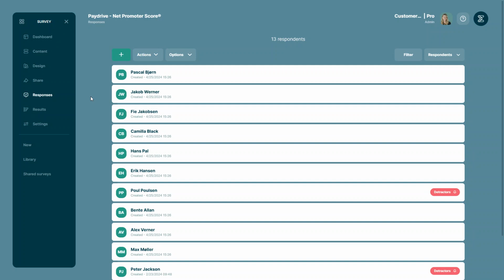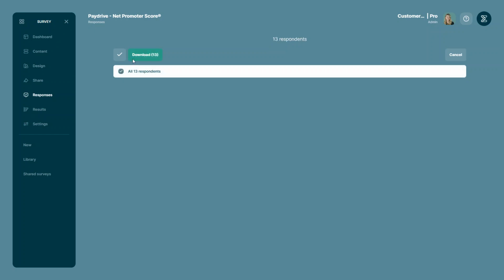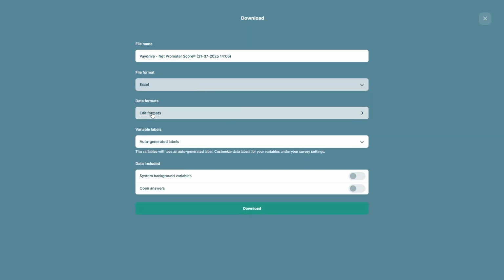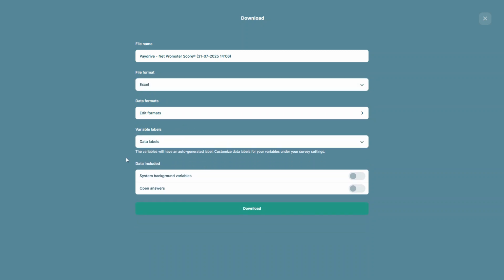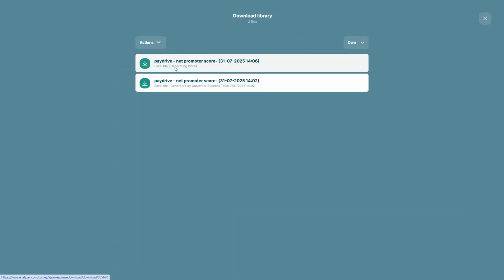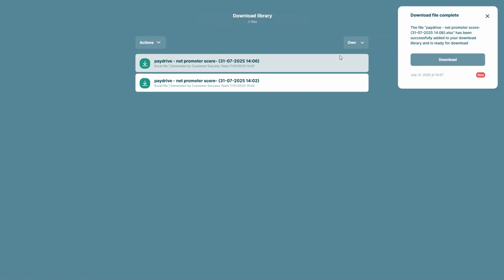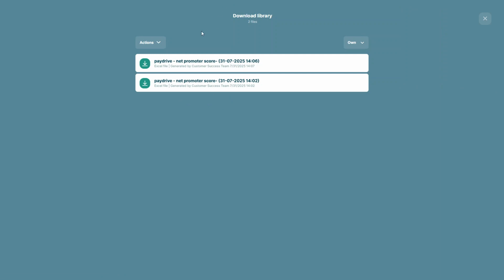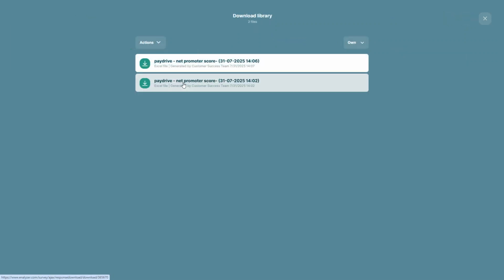Download Responses To Excel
Learn how to easily download your survey response data for analysis, sharing, or import into another survey. In this video, we guide you through exporting your data as an Excel file. Customize your download by selecting specific formats, including background variables and/or open answers.

New to Enalyzer?